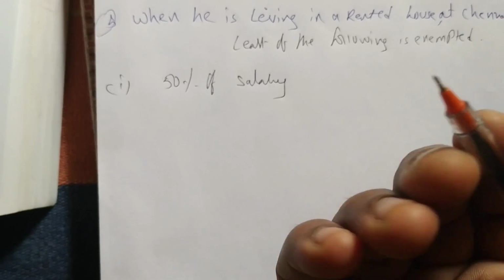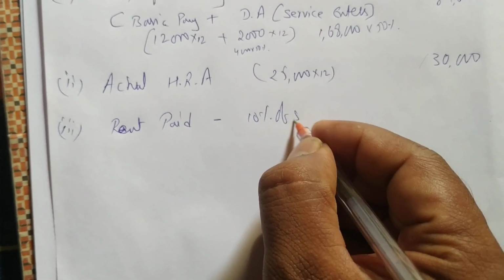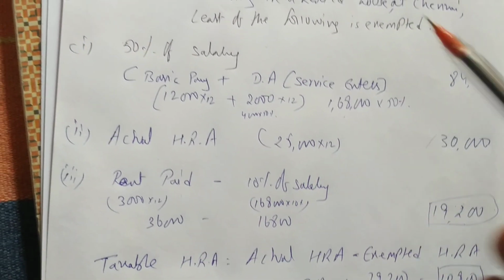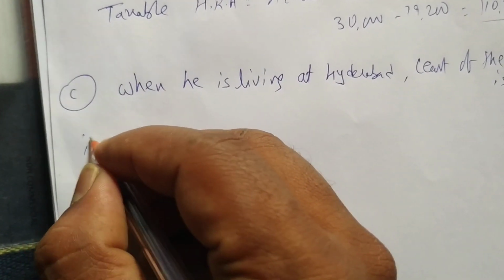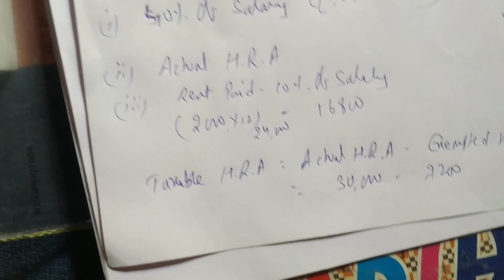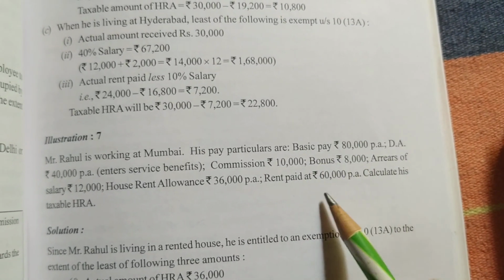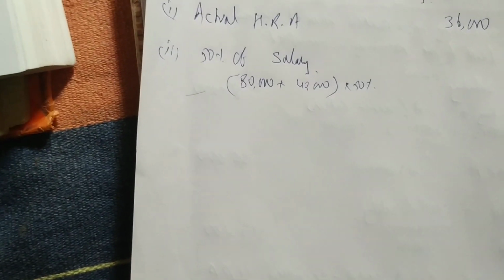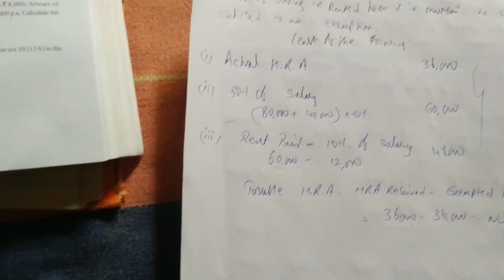income from salary